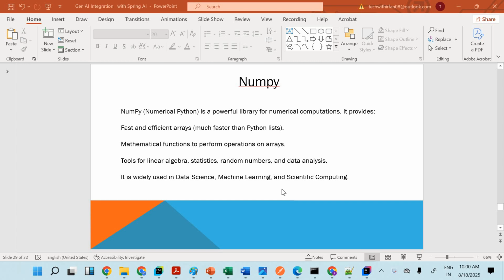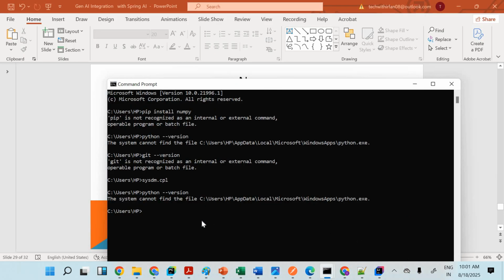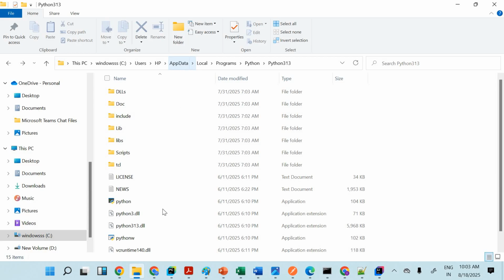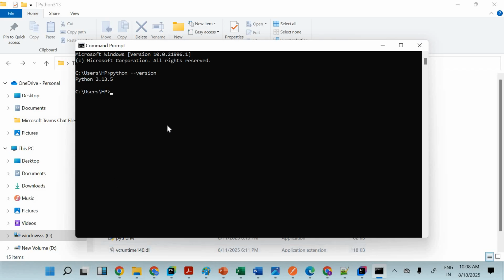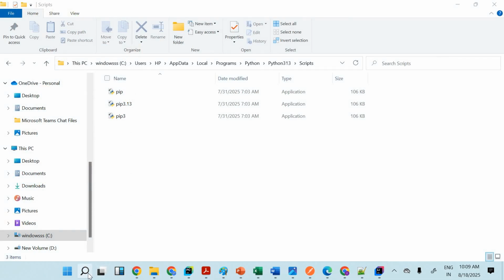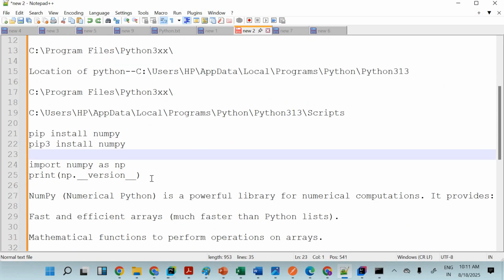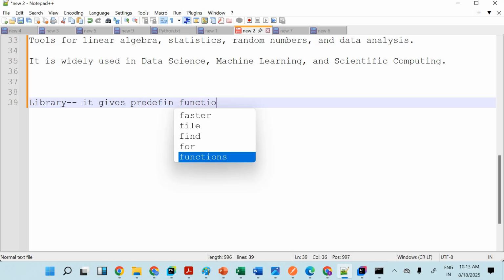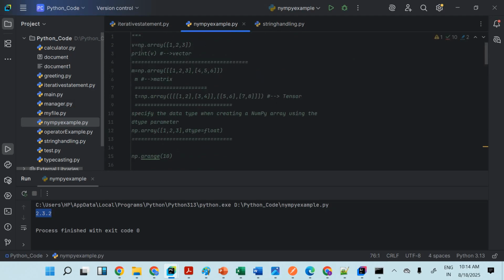Learn NumPy from Scratch: Installation to First Program | Python Tutorial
Learn NumPy from scratch! This complete beginner tutorial covers everything you need to know about NumPy installation and basic introduction. Perfect for Python beginners starting their data science journey.